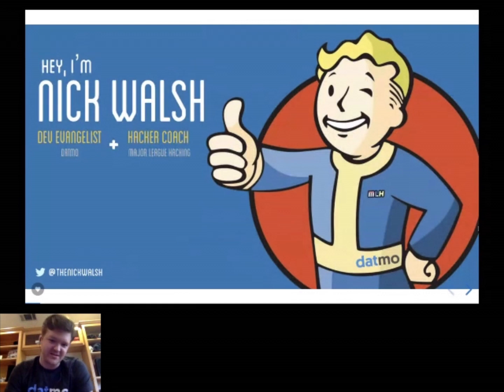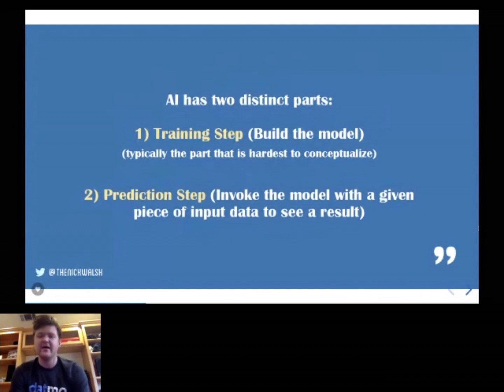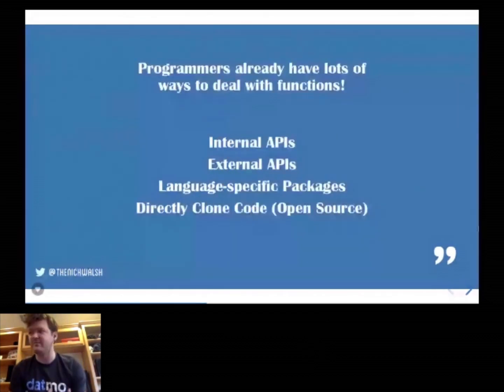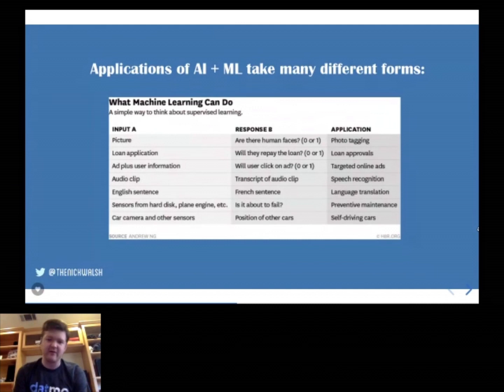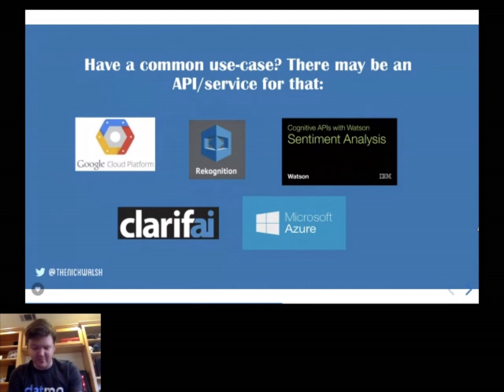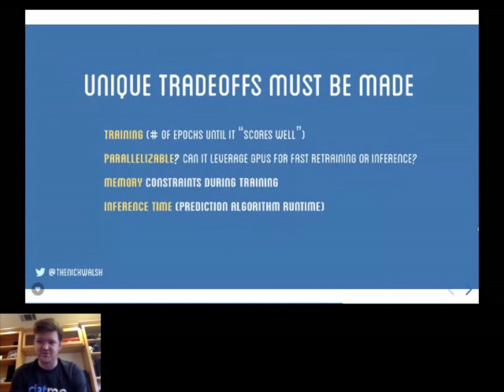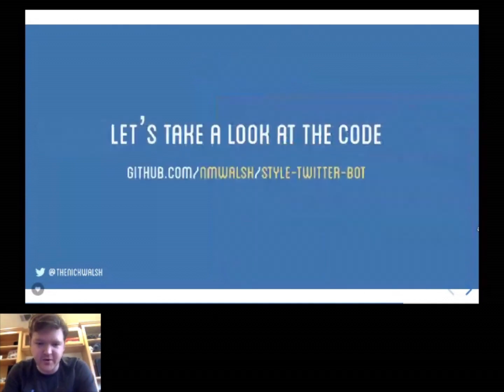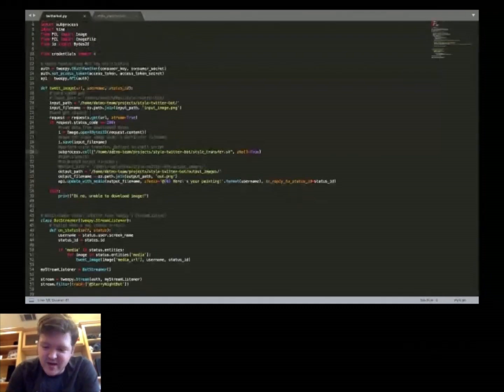Making an Art-making Twitter Bot with Machine Learning by Nick Walsh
Twitter Bots are a great interface for ingesting data and doing awesome things programmatically. In this workshop, we’ll go through how to use Python and tweepy to parse tweets targeted at our    bot account. Our bot will grab the images from the tweets, and use a neural network to apply a style transfer effect that will automatically respond to the sender.

Participants can expect to leave the workshop with an understanding of how Twitter bots are architected, and boilerplate code which they can use going forward to modify for their own use cases.
cfe.dev